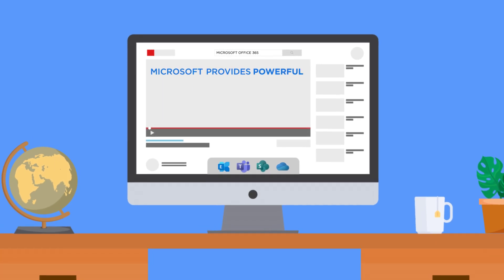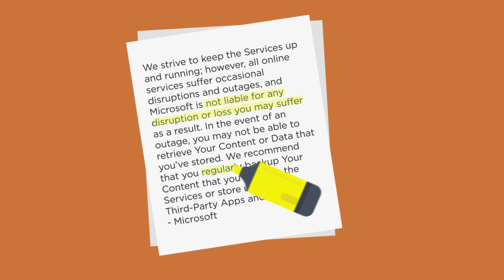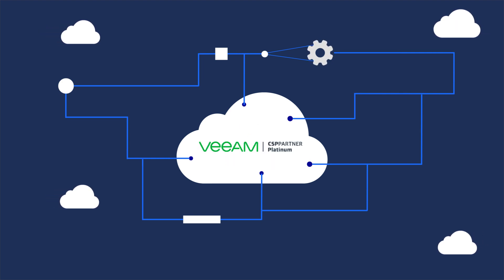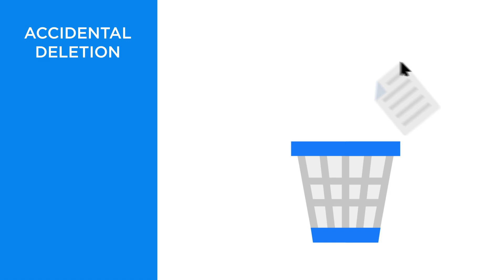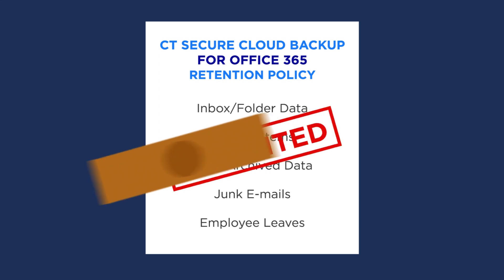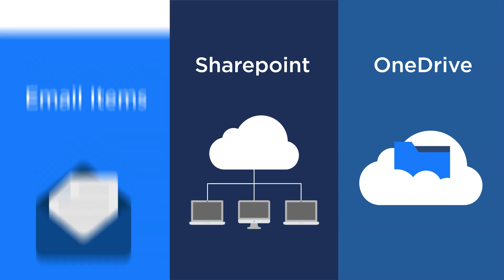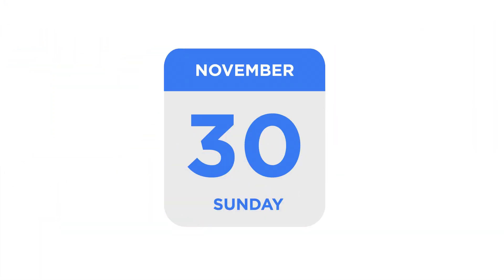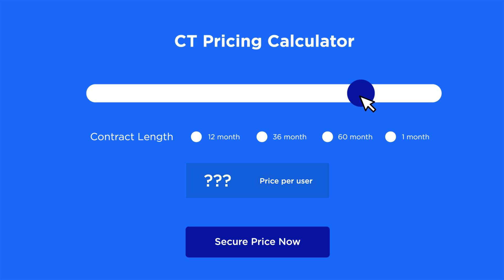CT Secure Cloud Backup for Office 365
CT Secure Cloud Backup for Microsoft Office 365, powered by Veeam, is a solution that provides complete backup and recovery for your Office 365 Business/Enterprise data including Exchange Online, SharePoint Online and OneDrive for Business.